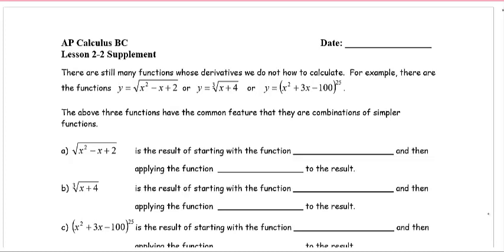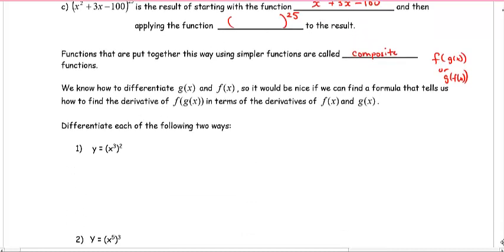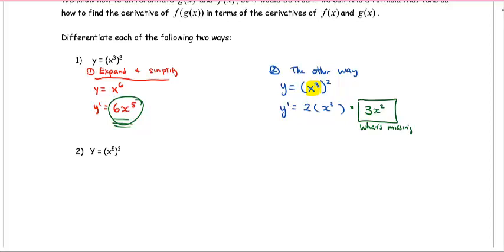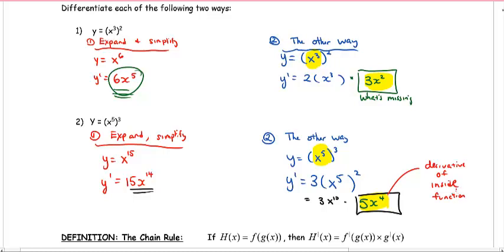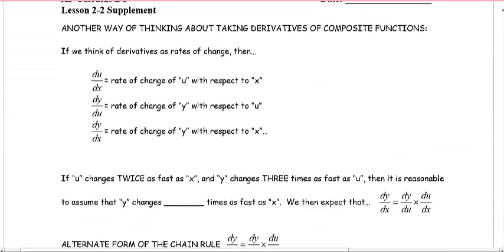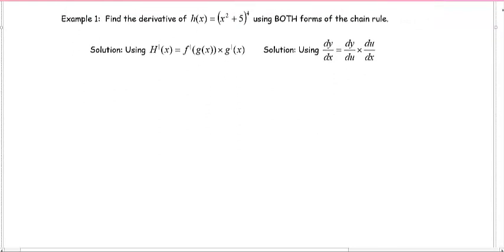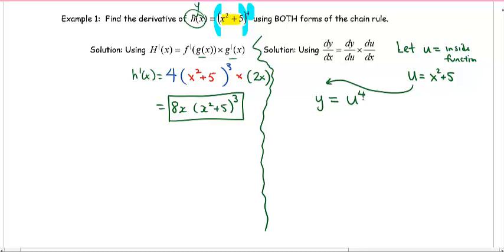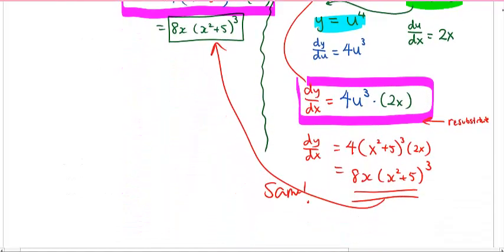AP Calculus BC (2.2 supplement) AB (3.1 supplement)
Supplement to the lesson on Chain Rule